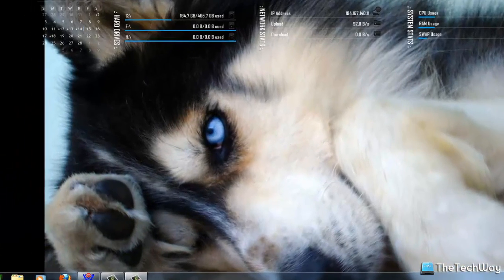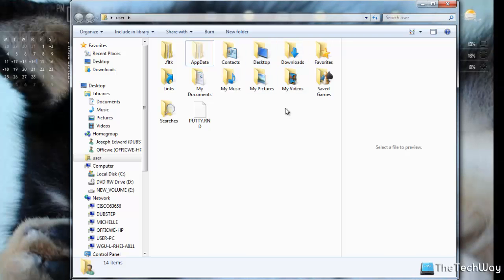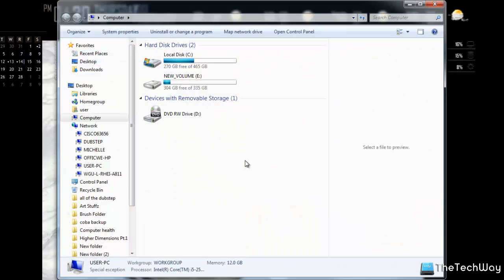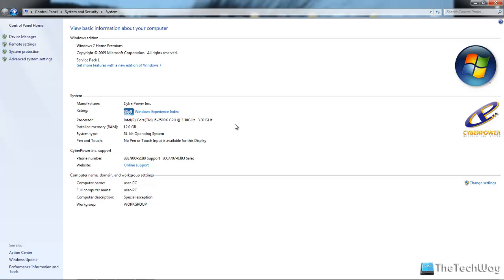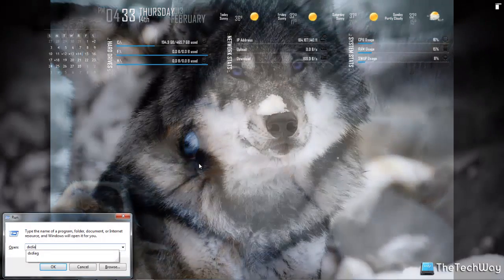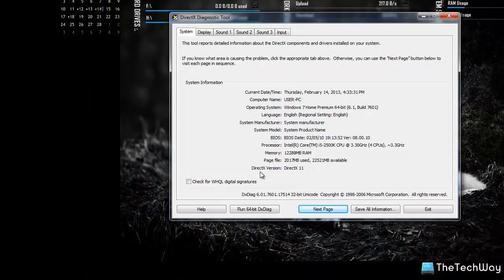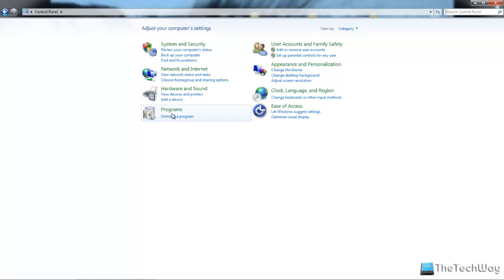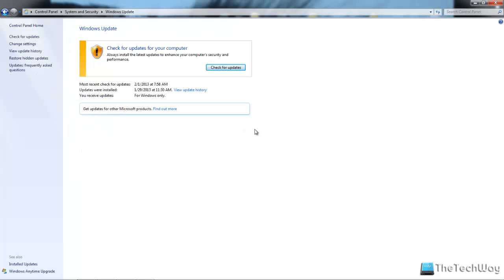TheTechWay - Windows 7 Introduction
A free tutorial for introducing the Windows 7 operating system to unfamiliar users.